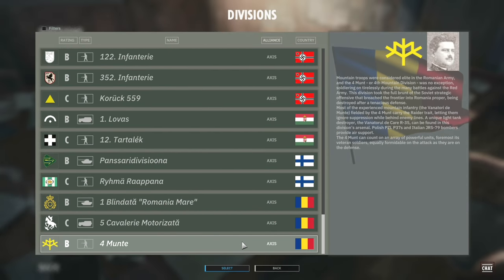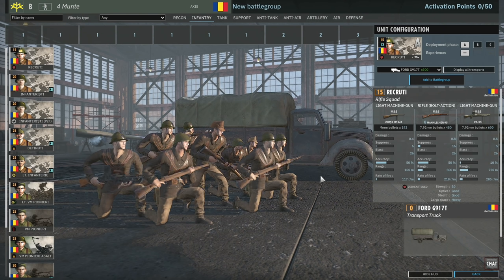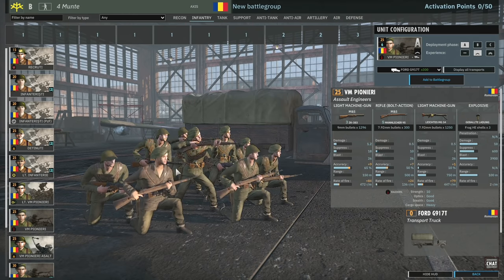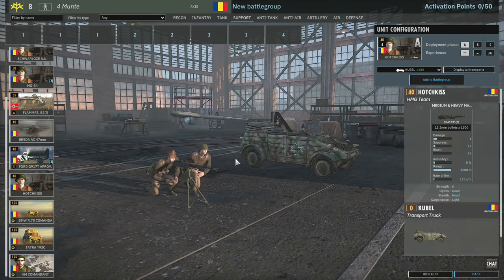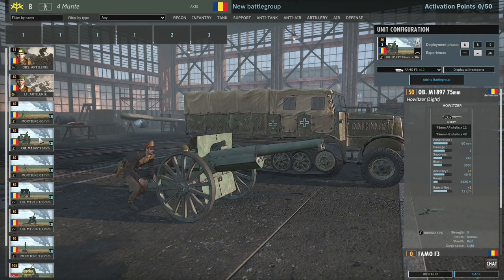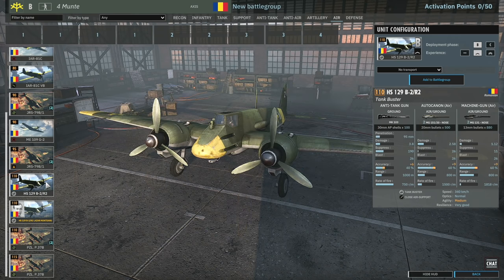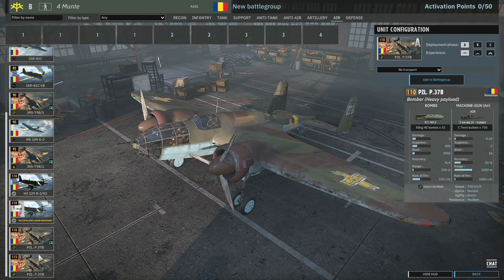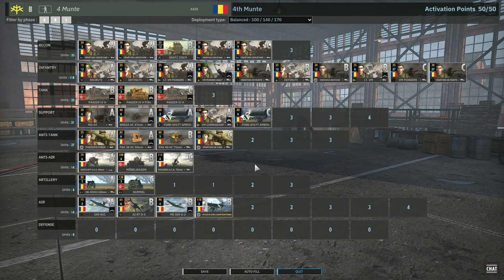4th Munte! Steel Division 2 Battlegroup First Look (Black Sunday DLC)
In this video you can find a first look at the 4 Munte covering my immediate opinions and thoughts whilst also putting together a rough deck! Enjoy!